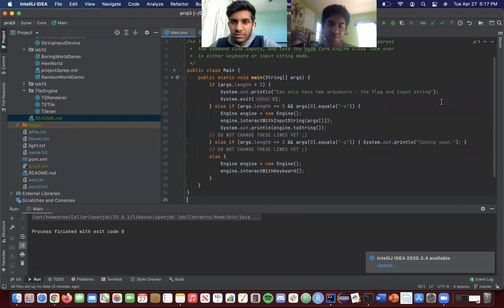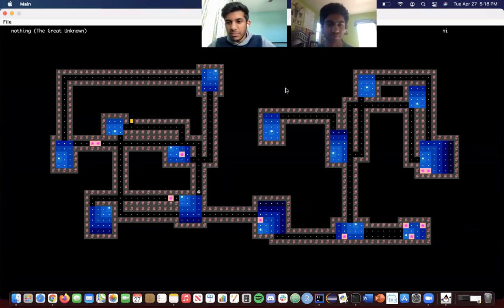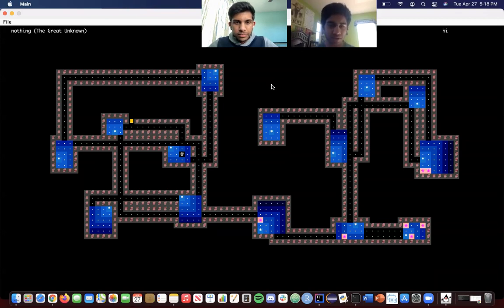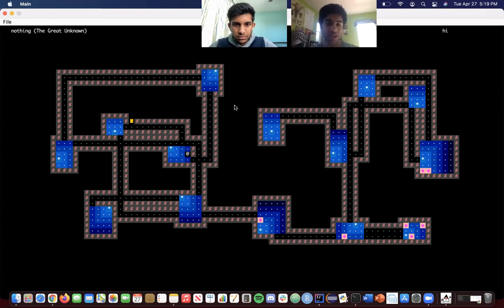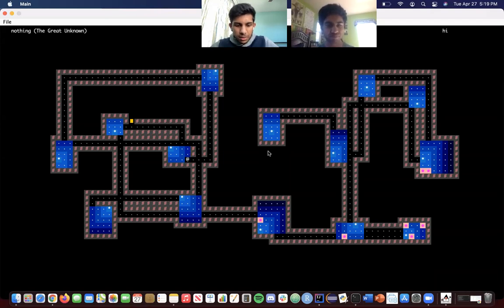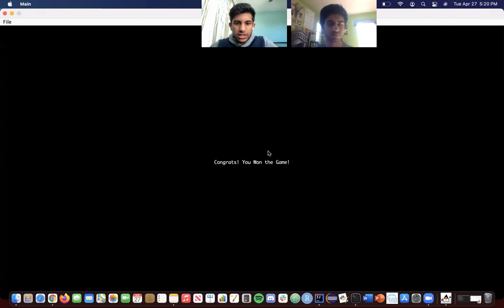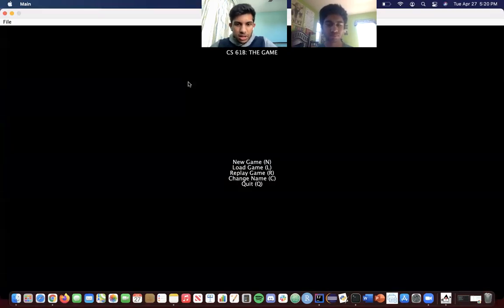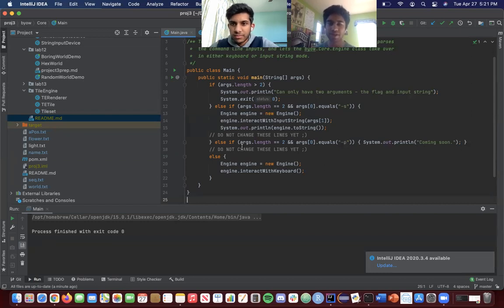61B proj3 EC - Rahul Kaparaboyna and Amogh Maganahalli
Extra credit details for project 3.